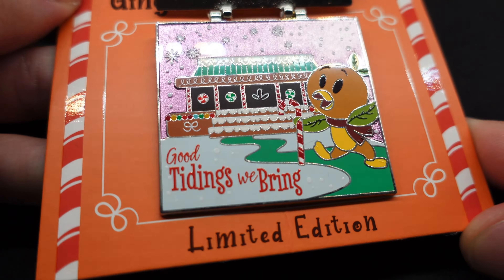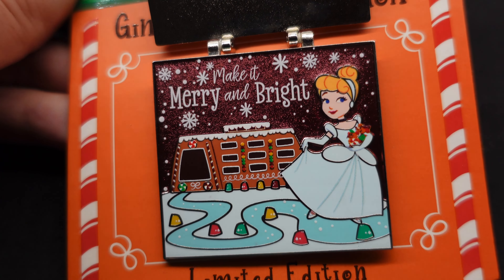Disney Gingerbread Houses Mystery Pin Unboxing & More Collections!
Here is a look at the Gingerbread Houses mystery pins, Gingerbread Display pins, The Muppets Character Connection pin set and the WDW Passholder series for 2021.